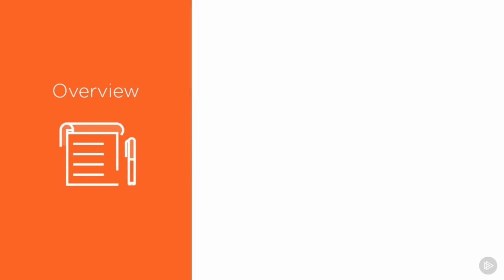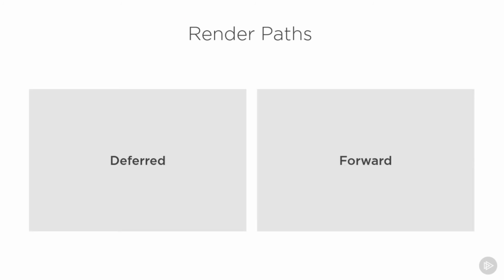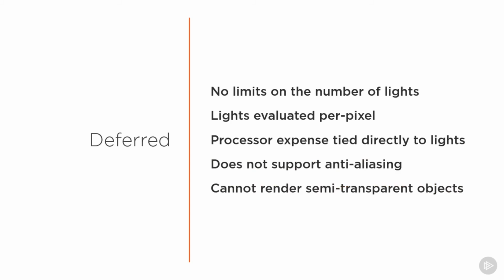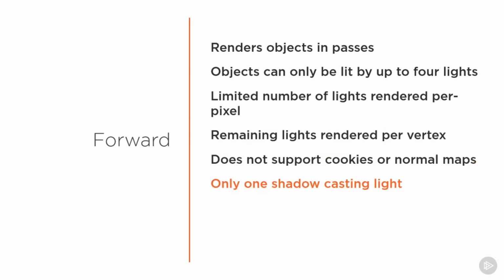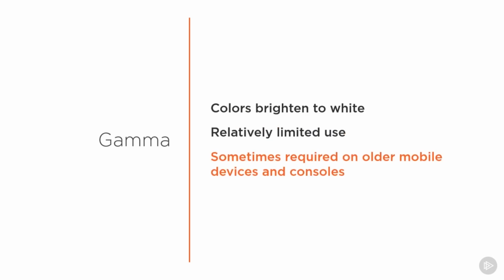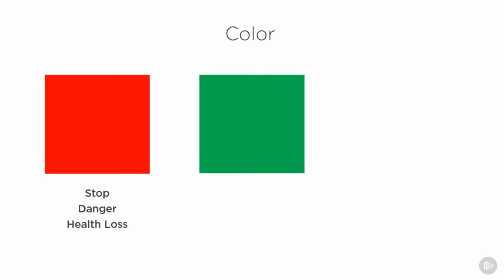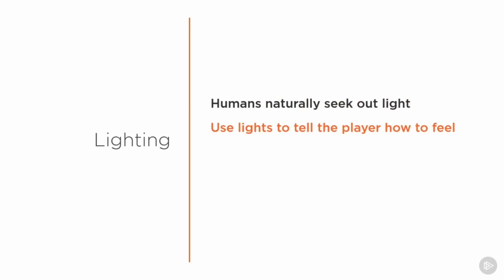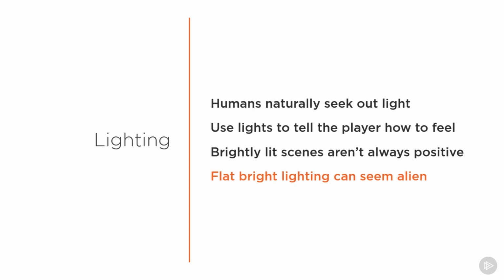Unity Lighting Fundamentals 11 الأضائة في يونتي